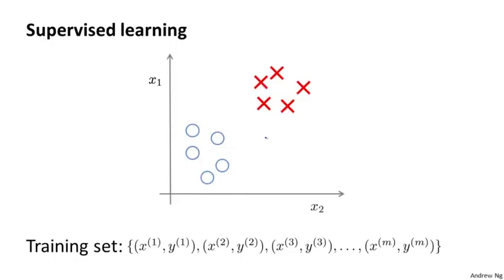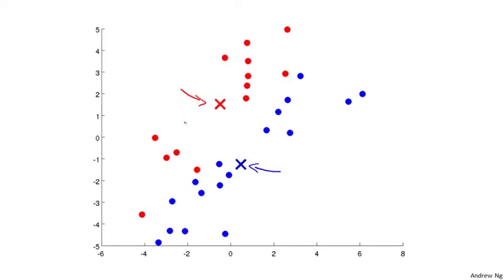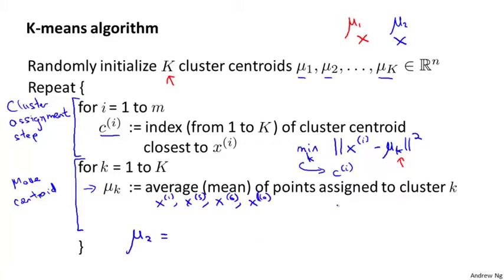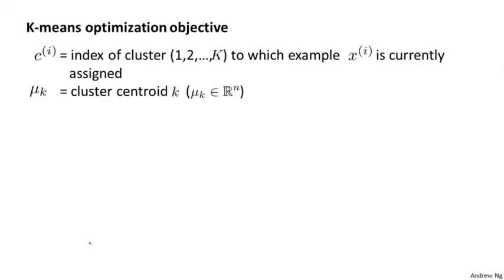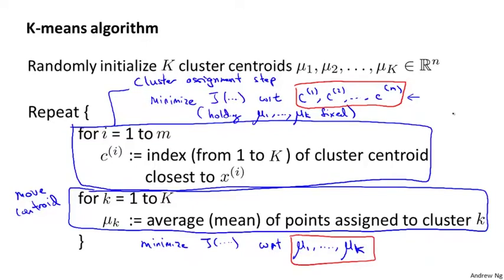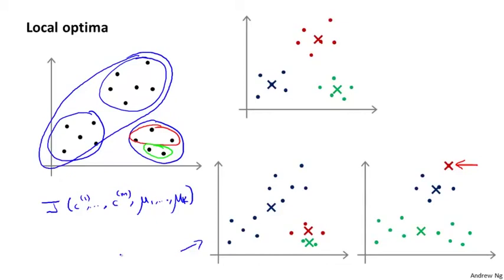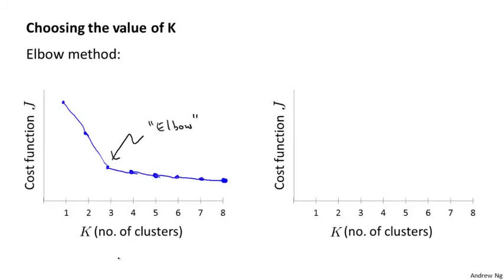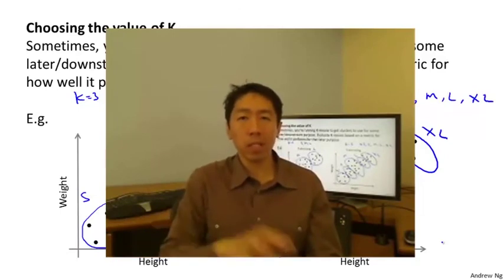Clustering | ML-005 Lecture 13 | Stanford University | Andrew Ng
Contents:

Unsupervised Learning - Introduction,
K-Means Algorithm,
Optimization Objective,
Random Initialization,
Choosing the number of Clusters,